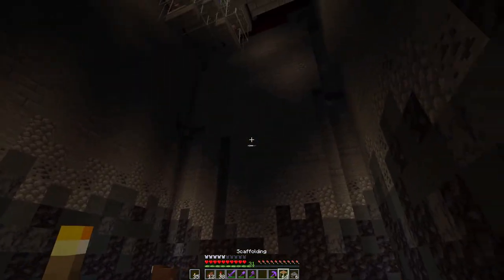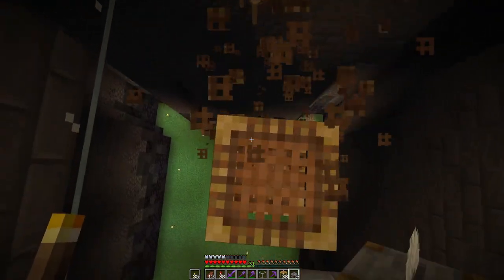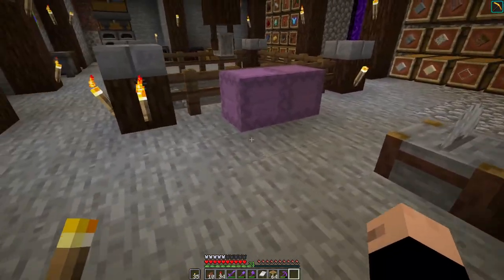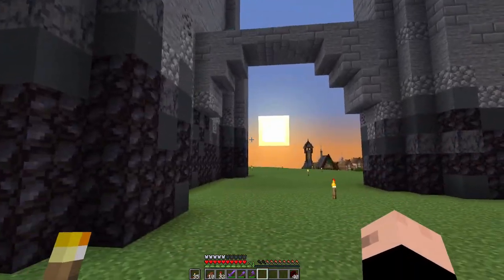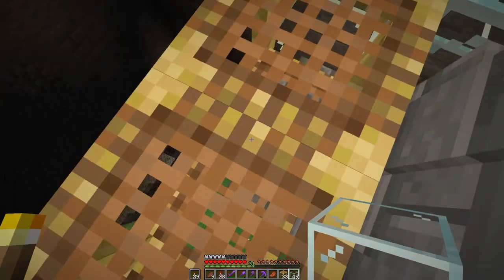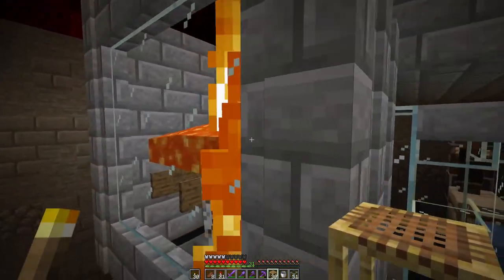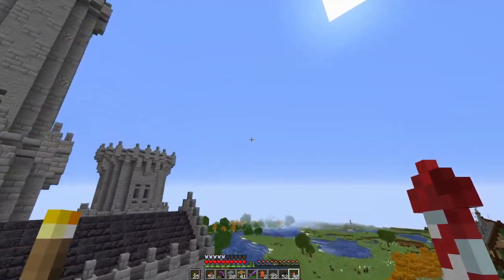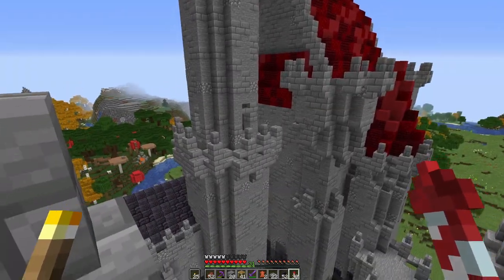Creating the Castle's Crenellations! - Minecraft Singleplayer Survival #24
Iron machine broke, have a terrible day :)